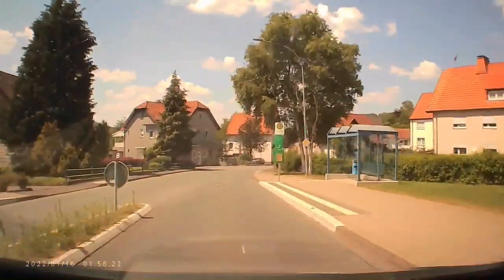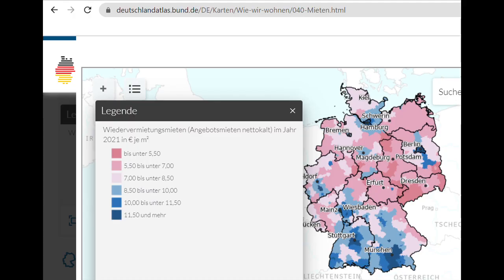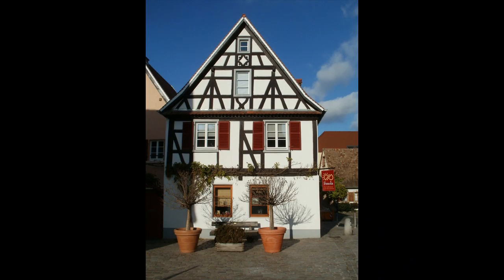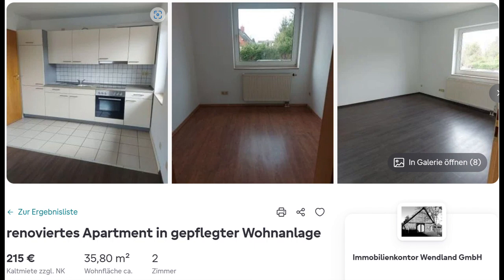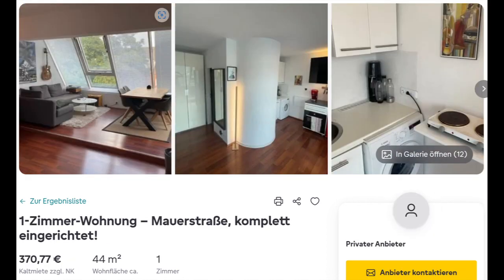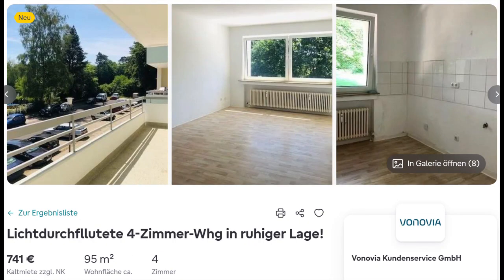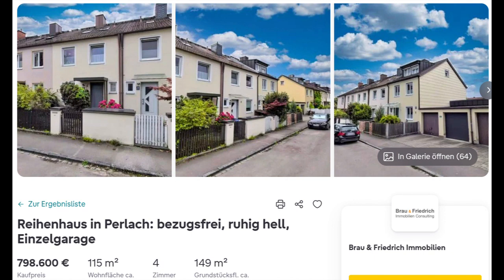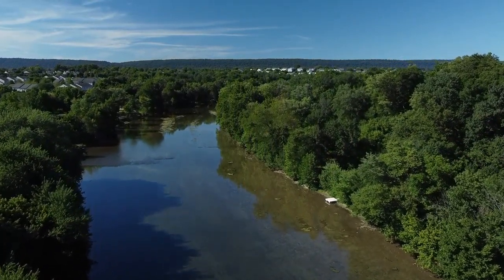Affordable Housing in Germany, or too expensive?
If you want to move to or inside of Germany, housing is an important aspect.

Houses in Germany are made in different traditional ways, have different regional roofs, some are occupied for hundreds of years, some are very new.

How much do you have to spend for a flat for rent or a house, you want to buy. What is a Souterrain oder does "bezugsfrei" mean and is there a built-in kitchen?
Do I have enough parking space for the cars or don't I need a car?

Let's have a closer look on three areas around Munich, Aachen and Salzwedel.

We have examples with build-in kitchens, ready-furnished, renovated or fully refurbished or even those, were you have to make a redevelopment.
You will see the typical cost in different areas, and how real estates are presented in Germany.

0:00 Intro
0:50 Ways of Construction
1:51 Regulations on Space, Renting and Purchasing
3:08 The Areas of Munich, Aachen and Salzwedel
5:25 Description of the three kinds of housing in this video
5:55 General expenses, included and excluded costs
7:06 Small flats for singles or couples
12:34 Big flats for Families of three or four
15:15 Small Houses for Familes
19:10 Outro

I will show how things are and as far as I know, why they are done that way, what is the history about this.

This channel is dedicated to everyone, who wants to know something about Germany, no matter if you just want to see something about Germany, want to travel to Germany or even if you want to or have to move to Germany.

If you have any other things, you would like to know about something, just drop a message.

______ Sources ________
First video by own dashcam.
Most pictures and other videos from pixabay.